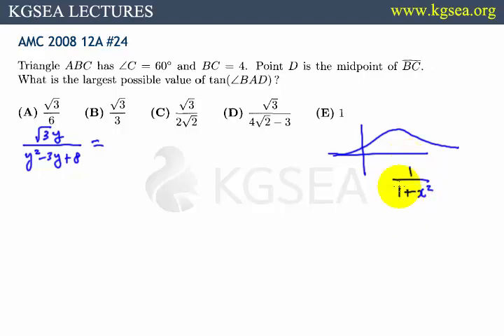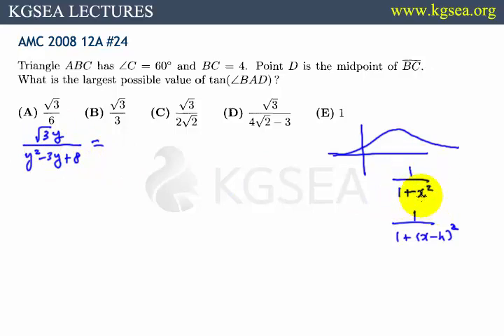En AMC12 A 2008 24 a